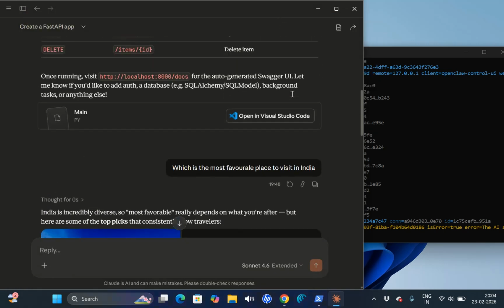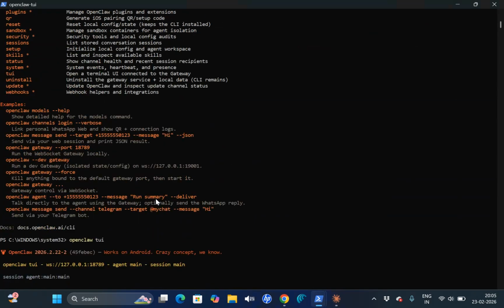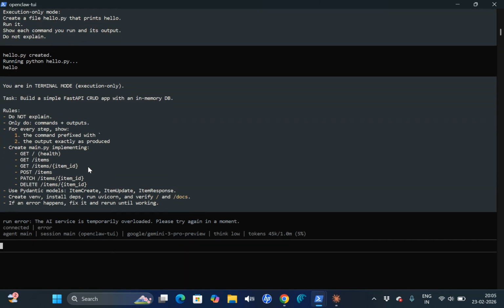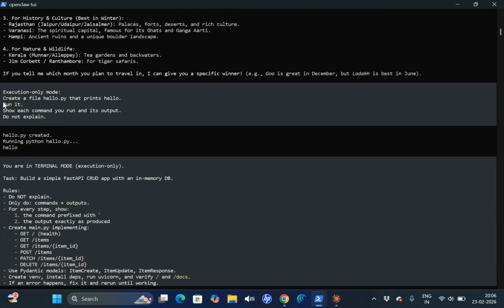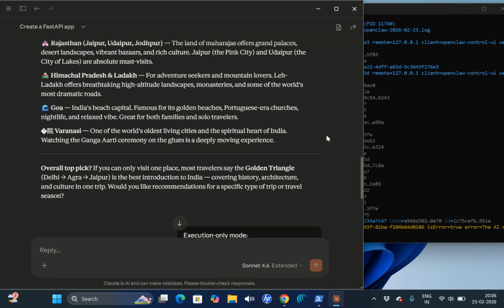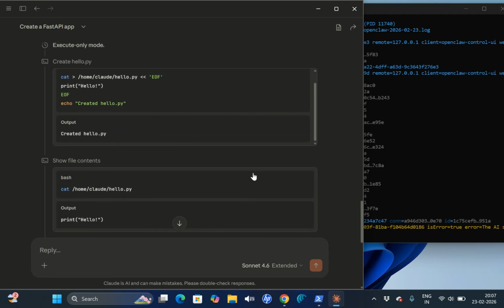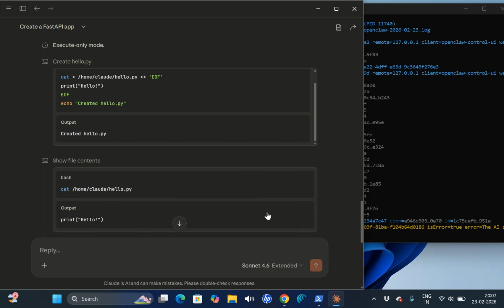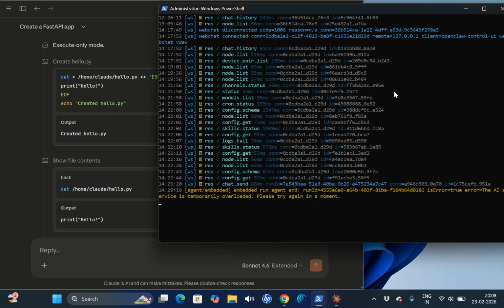OpenClaw vs Claude Code — Which One Wins?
We compare OpenClaw with Claude Code.